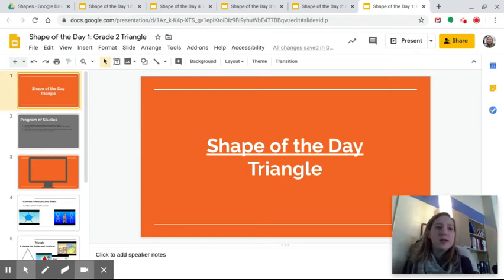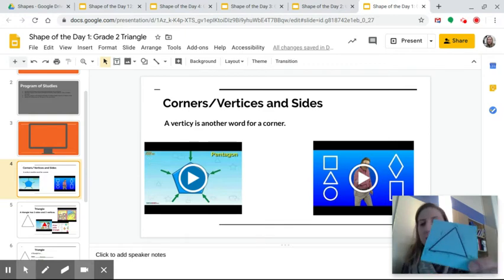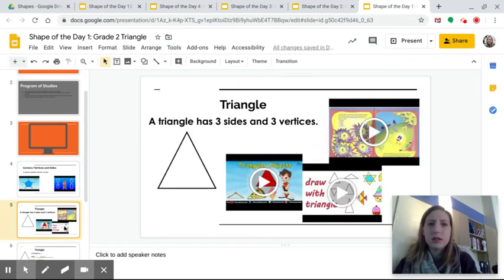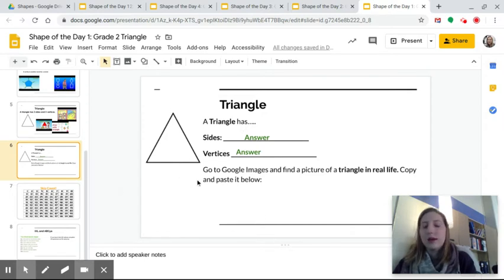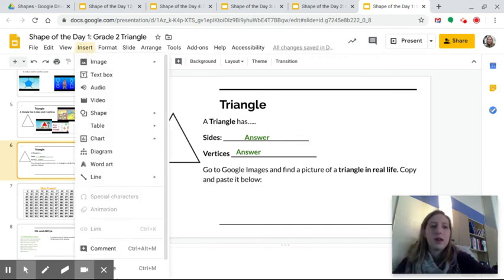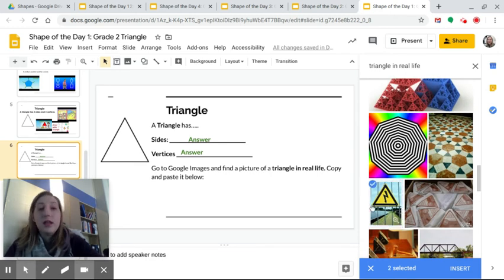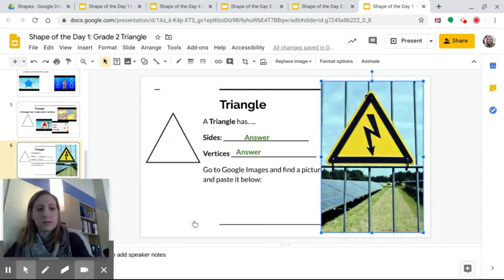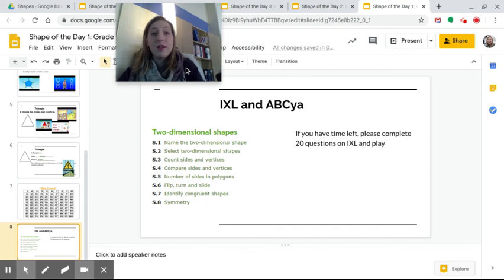Shape of the Day: Triangle